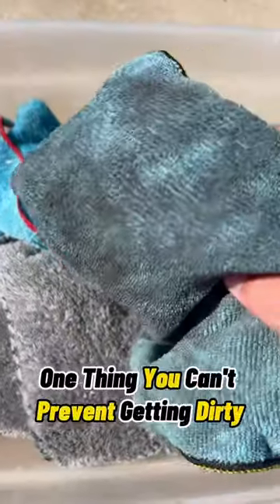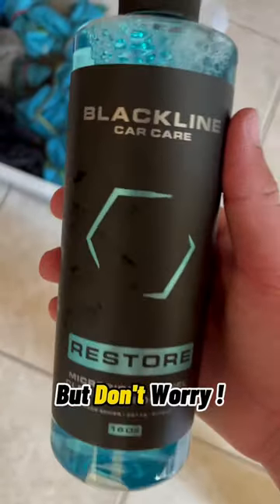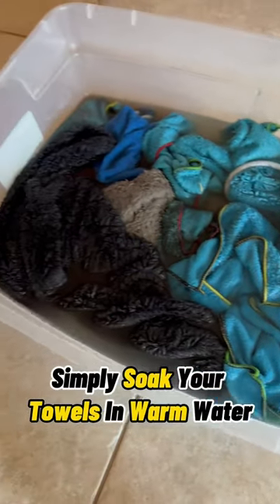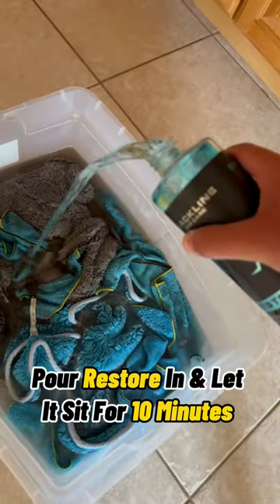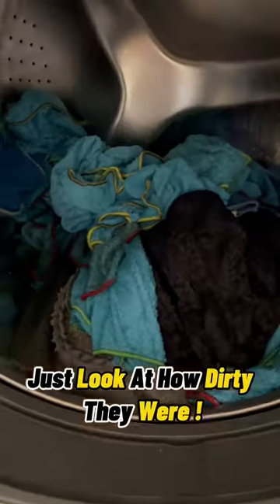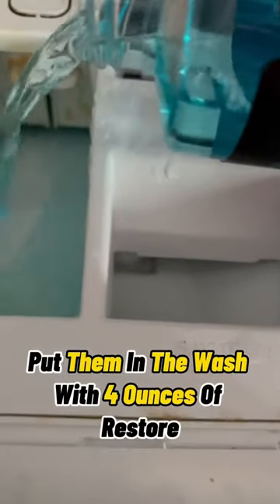How To Clean Microfiber Towels !